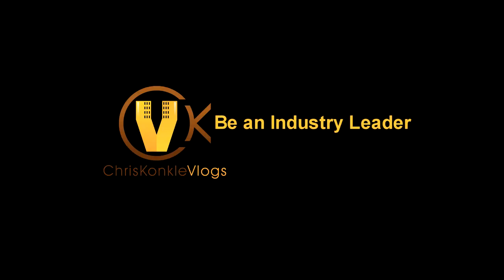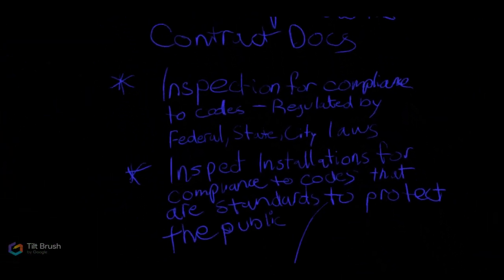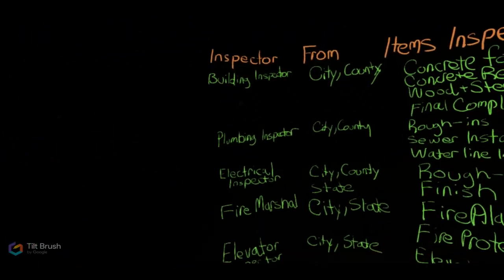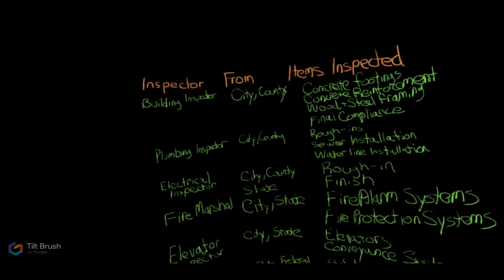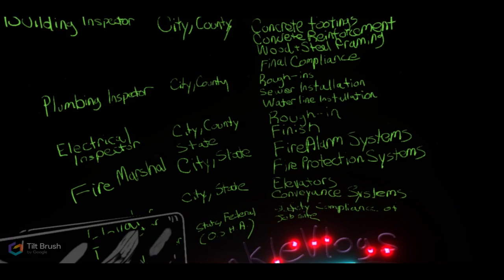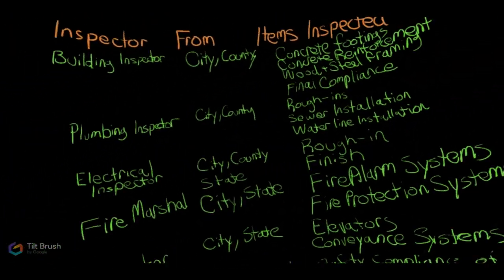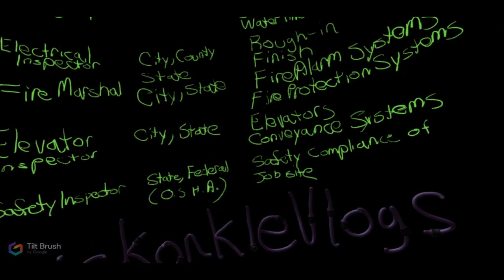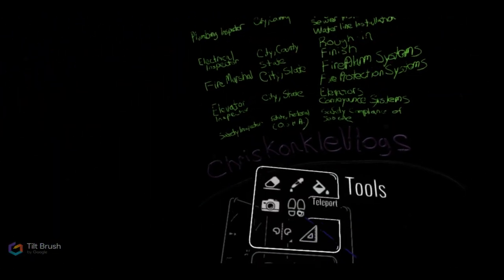Understanding How Inspection Agencies Work In Construction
Here is a guide to the typical inspection agencies in construction.

🚧 Wanna See More?

💥Schedule

Chris Konkle.